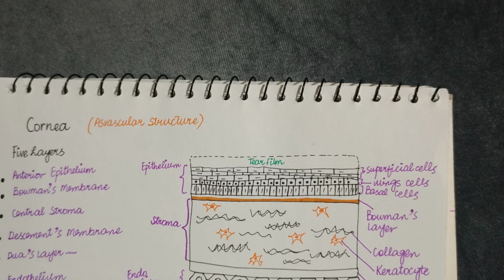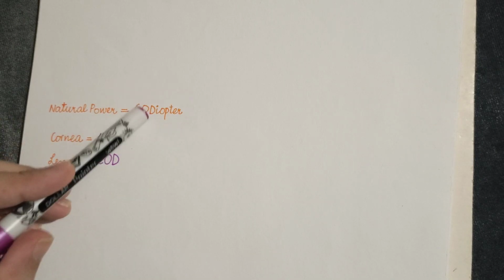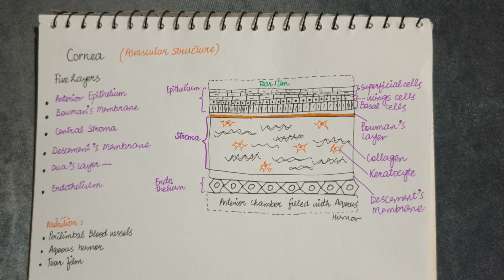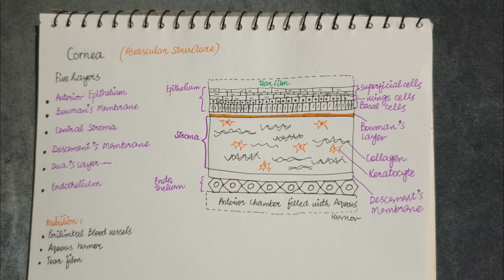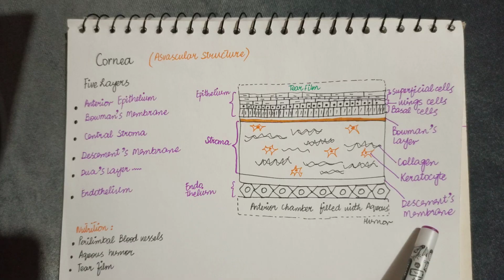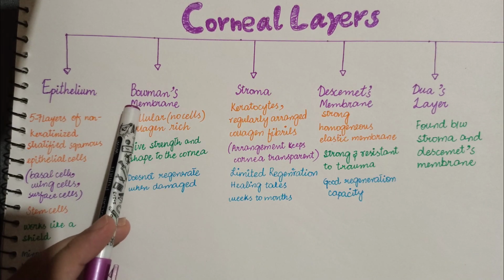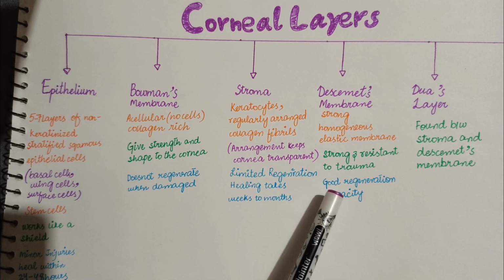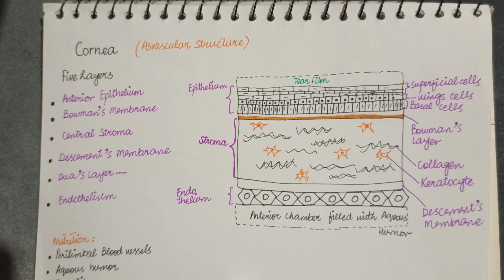Cornea|layers of cornea|nutrition to cornea#optometry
In this video, we've explored the fascinating world of the cornea, covering its structure, function, and importance in maintaining clear vision. We started by discussing what the cornea is and its role in refracting light and protecting the eye.

We then dove into the details of the corneal layers, including the epithelium, Bowman's layer, stroma, Descemet's membrane, and endothelium. Understanding these layers is crucial for appreciating the cornea's complex structure and function.

In addition to its anatomy, we discussed the importance of nutrition for corneal health. A healthy diet rich in essential nutrients can help support the cornea and maintain clear vision.

Whether you're interested in learning more about eye health or simply want to understand how the cornea works, this video has provided a comprehensive overview. We hope you've enjoyed learning about the cornea and its importance in our visual system.